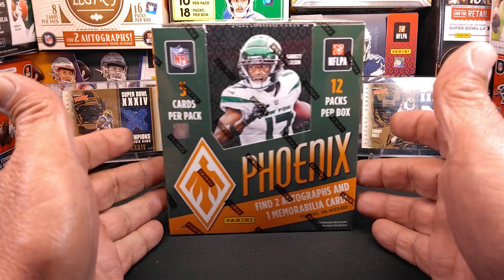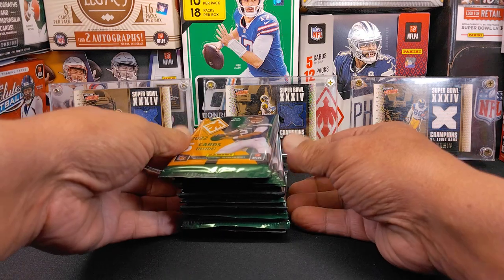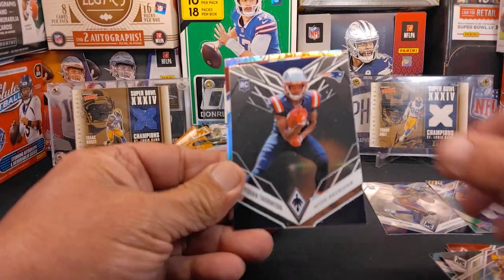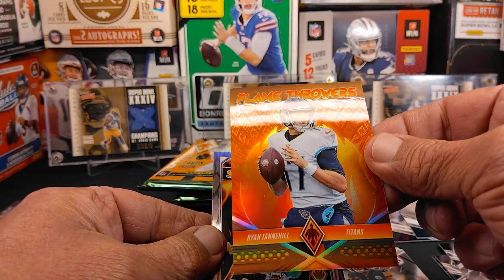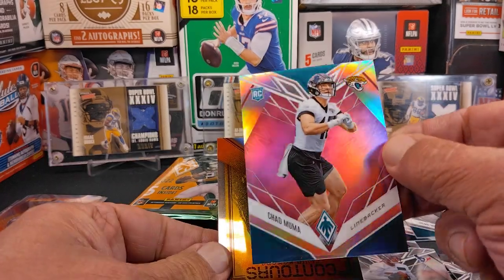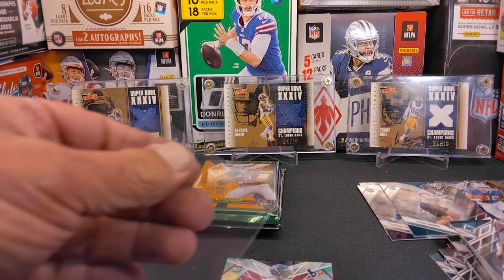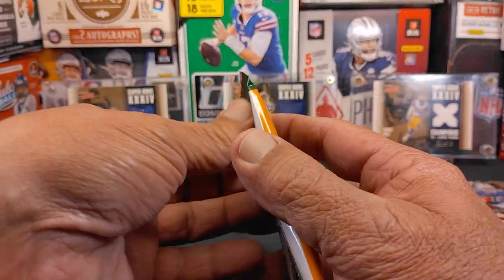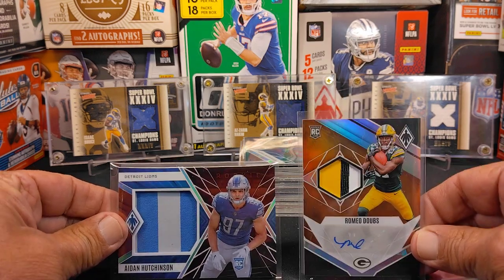2022 PANINI PHOENIX FOOTBALL PRE-RELEASE HOBBY BOX. 2 Autographs & 1 memorabilia. Best product🔥🔥🔥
Hello everyone this is Sablemanon Joe with Jagz Sports Cards!
Today took a trip to my LCS, Mossette's baseball cards in Fresno, CA and buy the latest ( if not a little early) release of Panini football products. The 2022 Phoenix football hobby box is our opening today. In this hobby only box you will get 5 cards per pack and 12 packs per box. On average you will open 2 Autographs and 1 Memorabilia card per box per average. You are also looking for 7 numbered parallels that includes numbered rookies.
In my opinion, I think Phoenix is the best product for the price and as far as quality of the product. I've always liked that Phoenix is a hobby only card set.
This is Sablemanon Joe once again thanking you for the view. I appreciate very much and hope you enjoy the content.
We'll see everyone next time and everyone be safe out there.✌🏽